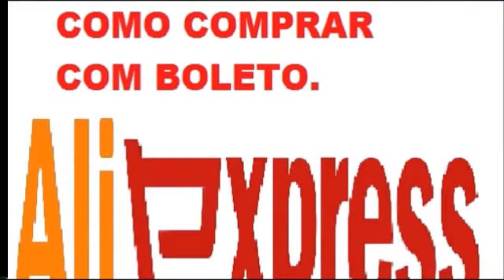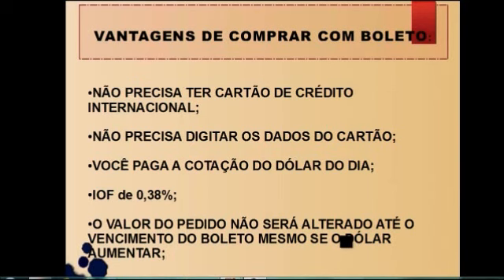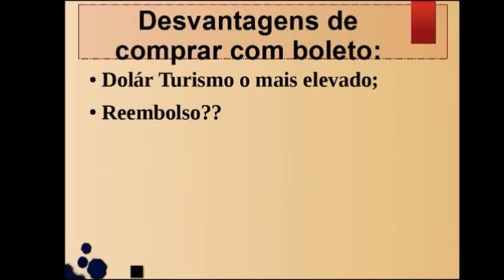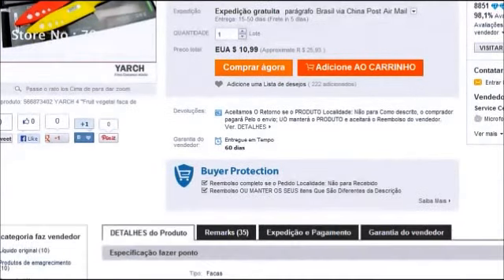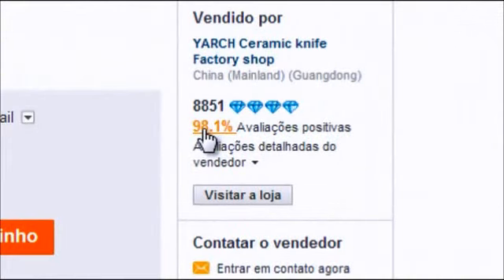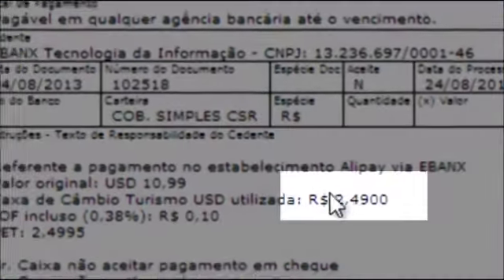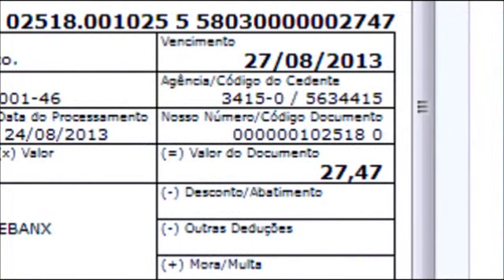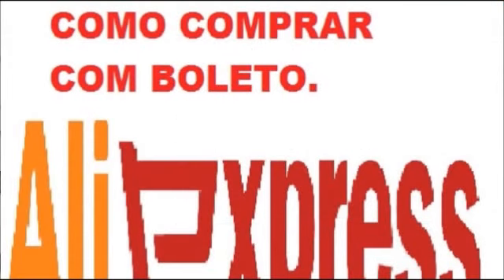ALIEXPRESS, COMO COMPRAR COM BOLETO BANCÁRIO?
(HD) HEALTHDESINGS.COM

Para adquirir produtos na healthdesings com $5 (dólares)de desconto faça um cadastro no site da HD. Para isso há duas maneiras Nas duas maneiras você ganha os cinco dólares ($5,00):

Link para cadastro A MELHOR FORMA:

1-Clique no link e cadastre-se no site. (Nesse link você ganha 5 dólares na sua primeira compra)

3- ou use o cupom no "ckecout": 3580962

VITACOST
Segue ai o link para cadastro na vitacost com $10 de desconto:

Atenção: você deve ir até o final e então receberá um cupom por e-mail